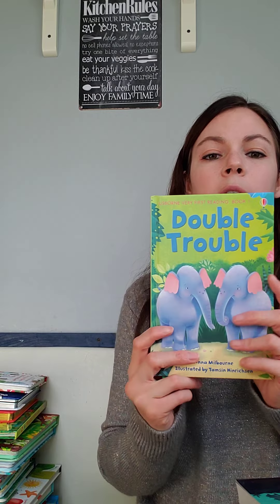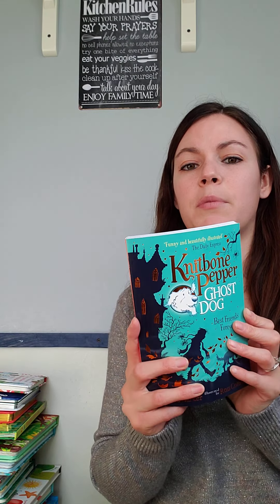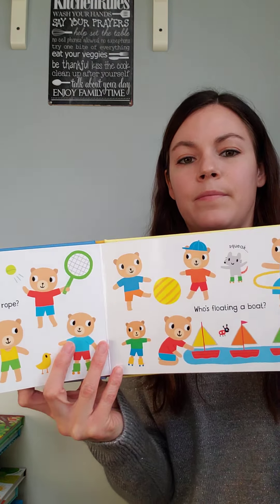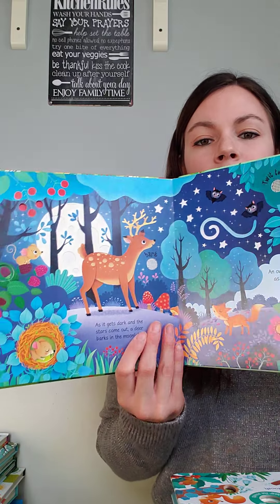Steph's Usborne Christmas Book Party with Pages in a Book